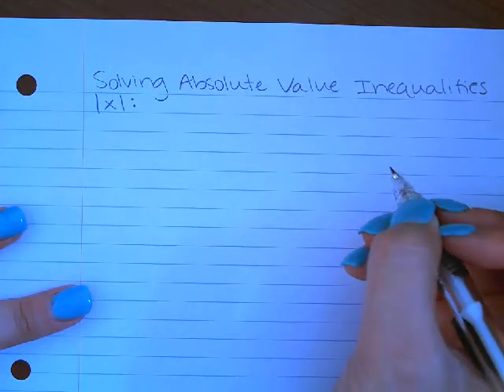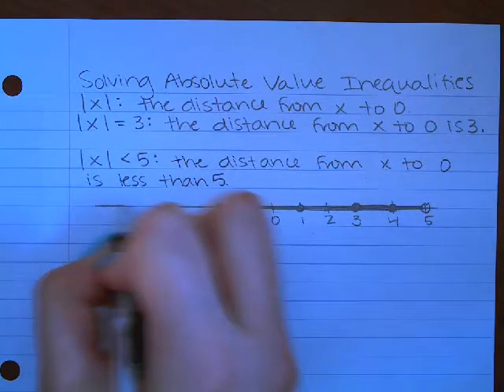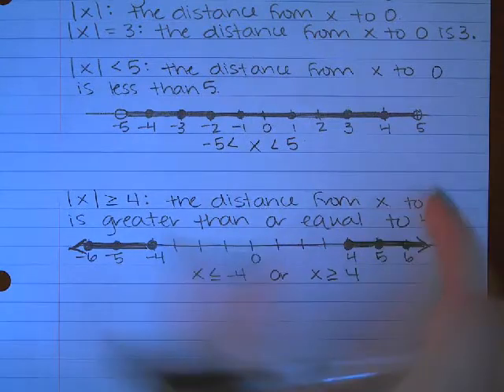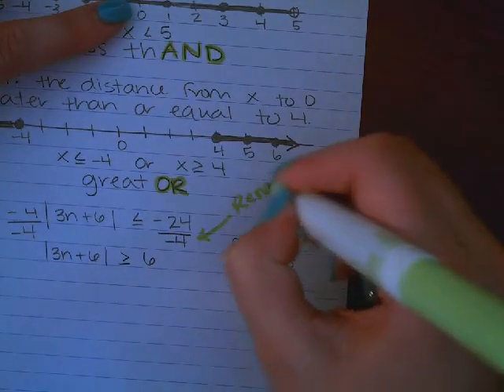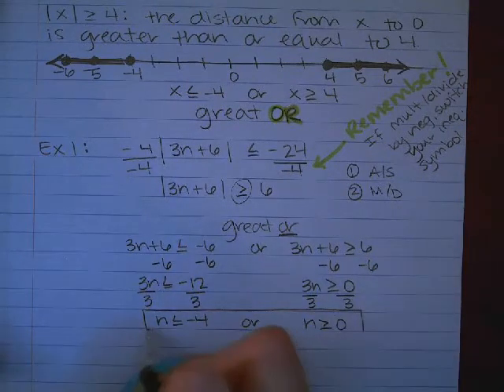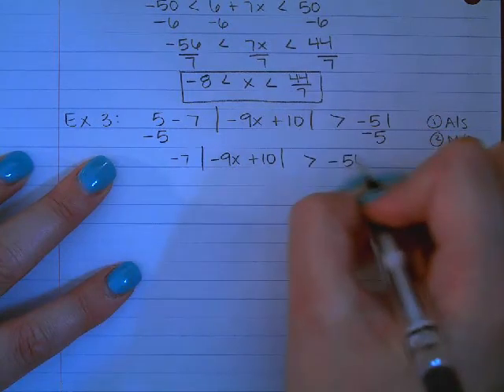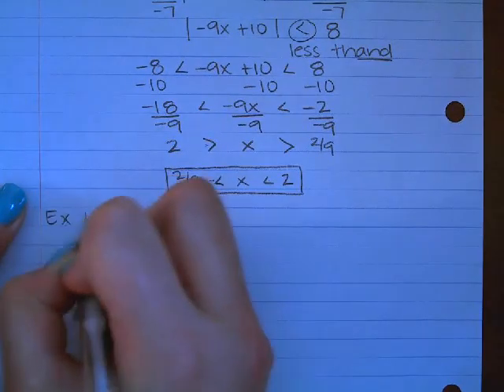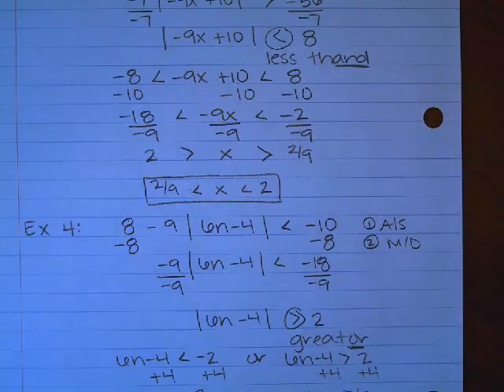Solving Absolute Value Inequalities